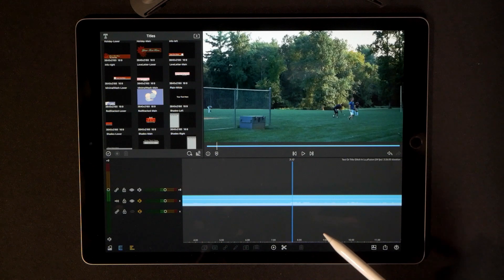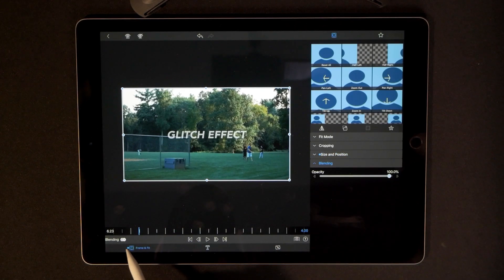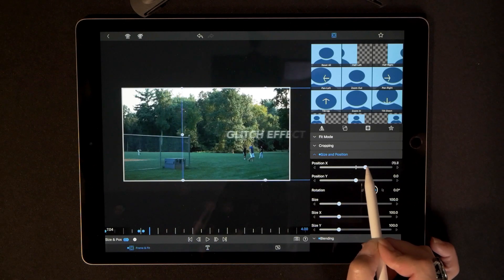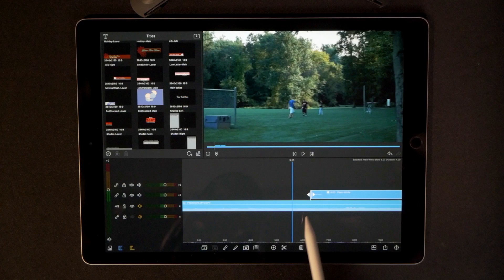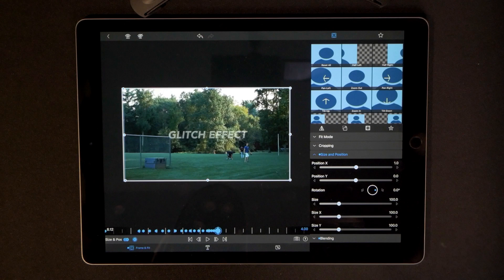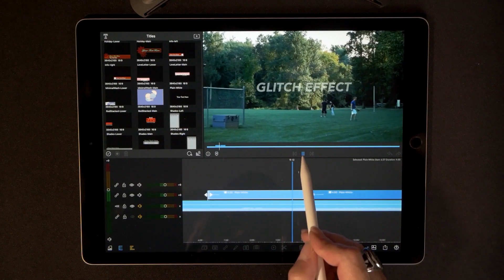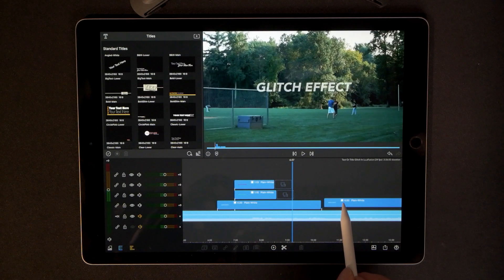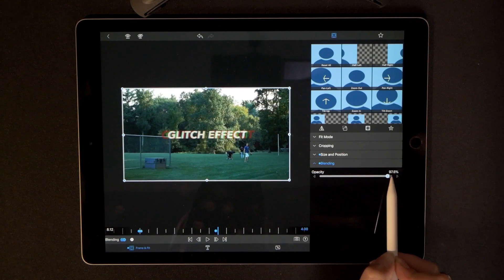Text Glitch Effect RGB In LumaFusion Tutorial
Learn how to do a text glitch effect in LumaFusion and save it as a preset for future use.

LED Strip: